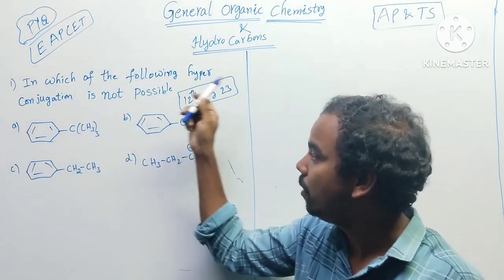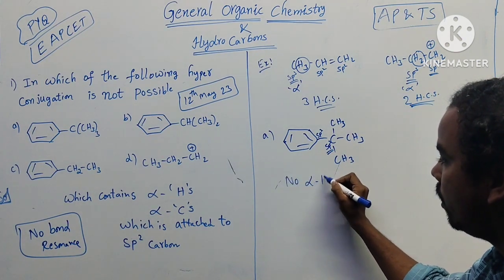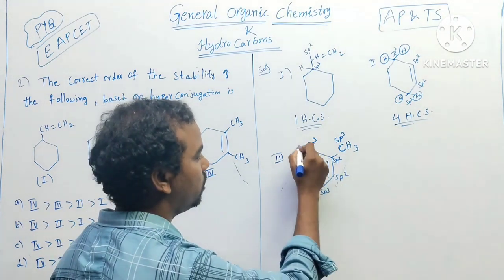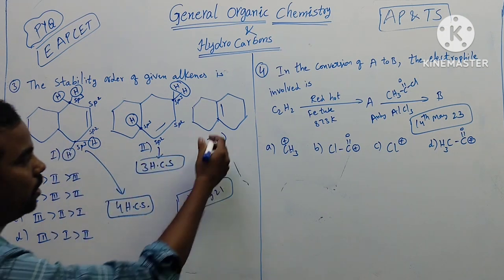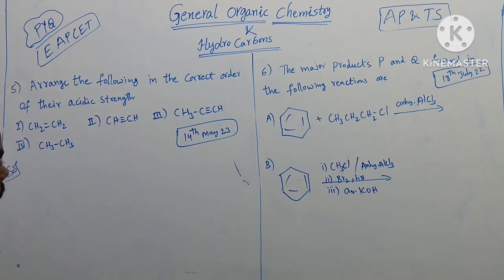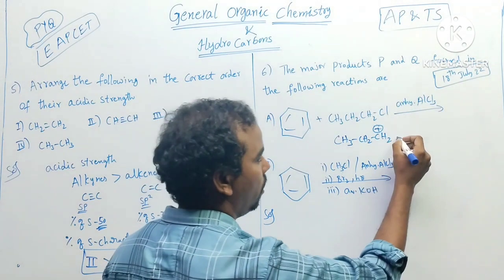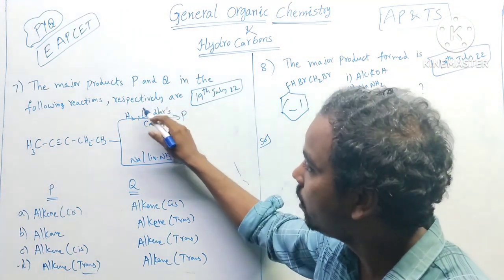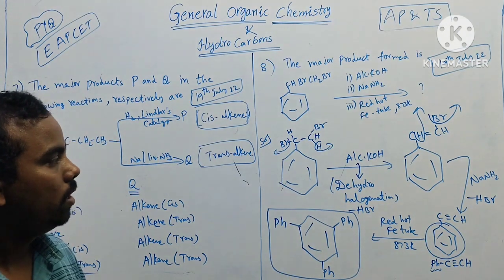1ST YEAR ORGANIC CHEMISTRY#all models#eamcet#part-1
VK mystery#organic chemistry#pyq